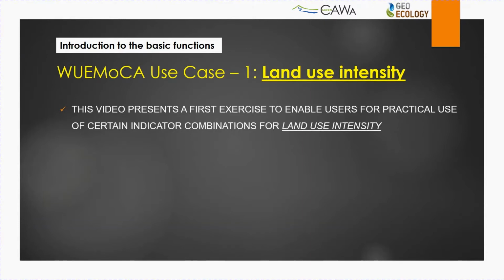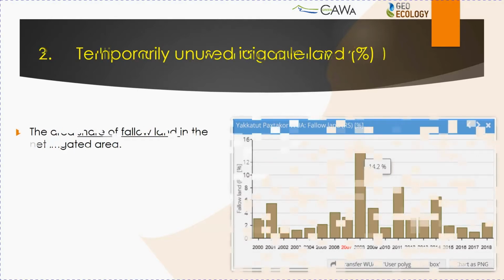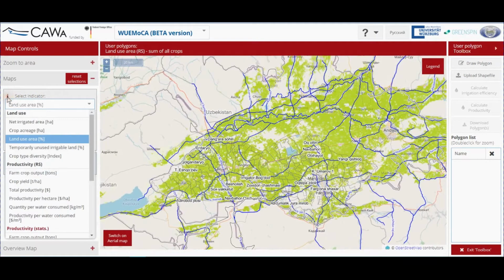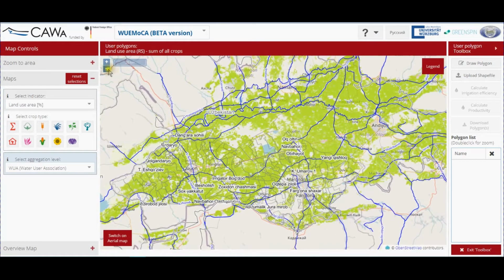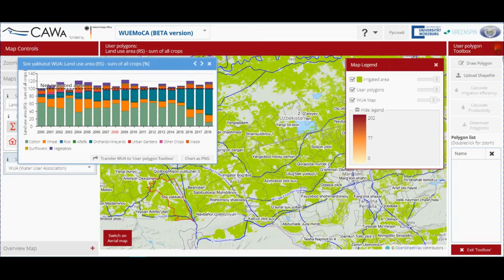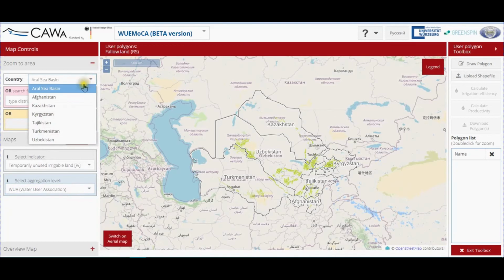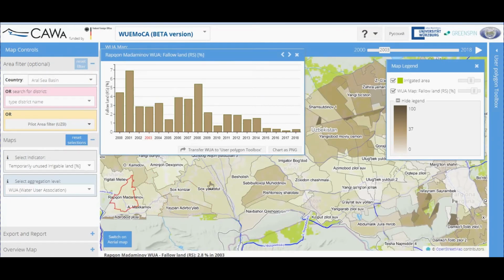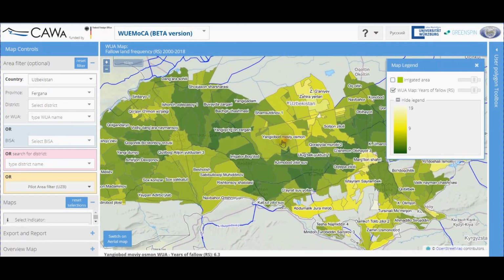Use Case 01 - Land Use Intensity